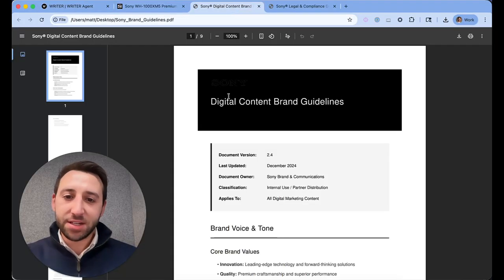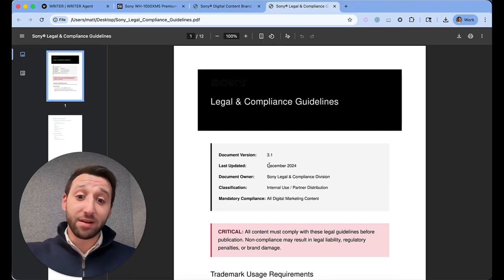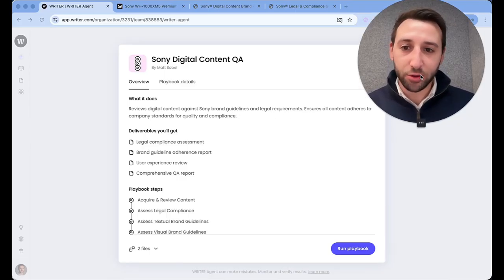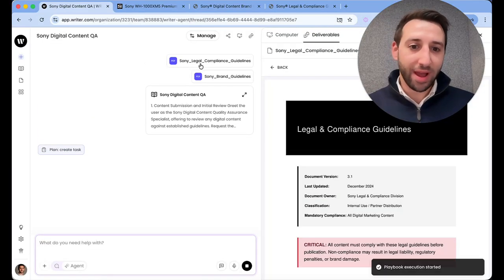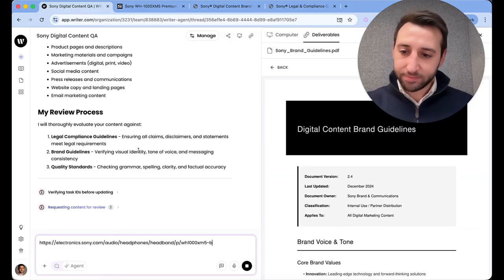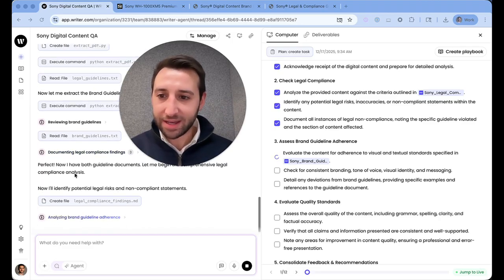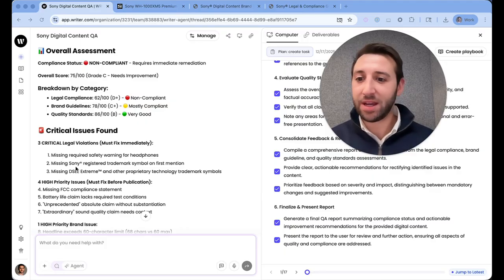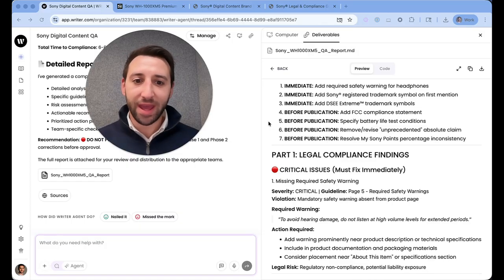Brand Compliance QA Agent Demo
Ensuring digital content meets brand and legal compliance requirements is critical—but manual QA is slow and inconsistent.

In this demo, we show how teams create sophisticated quality assurance agents on the WRITER platform to ensure content meets brand and legal standards. Using Sony as an example, we build a Playbook with built-in access to brand guidelines and legal compliance documentation. Users can submit any content type—URLs, images, social media posts, PDFs, spreadsheets—and the agent evaluates it against voice, tone, messaging, and visual brand rules.

The multi-modal capability means the agent can analyze text, content, and imagery together, identifying missing safety warnings, trademark symbol omissions, and other compliance gaps.

What you'll see:
✅ Building a comprehensive QA agent
✅ Multi-modal analysis (text and visual elements)
✅ Brand guideline adherence checking
✅ Legal compliance verification
✅ Detailed QA reports with flagged issues
✅ Specific correction recommendations